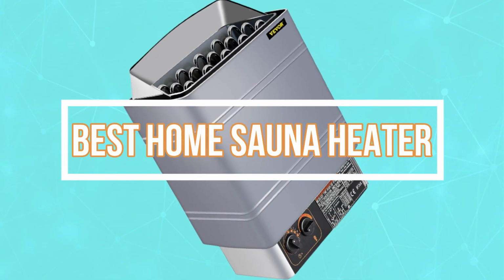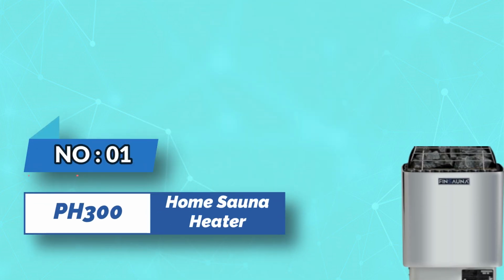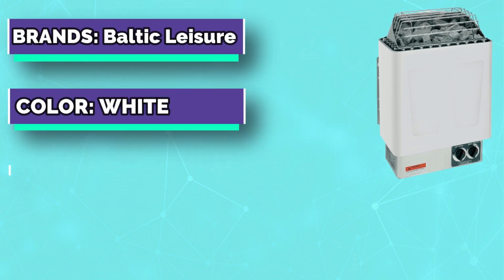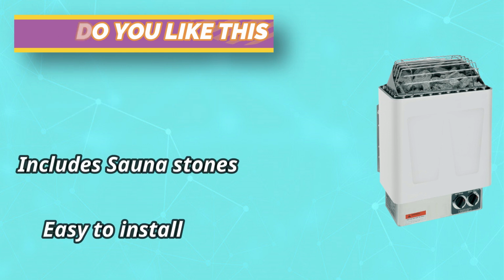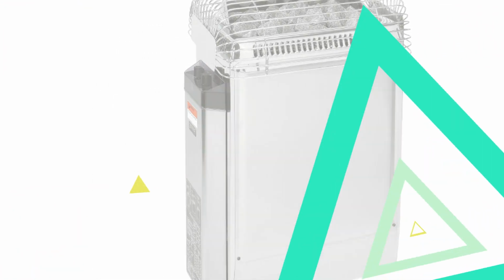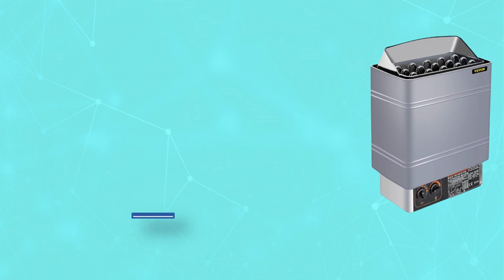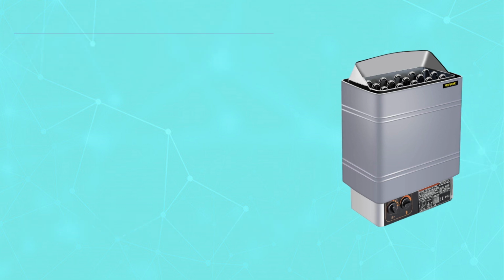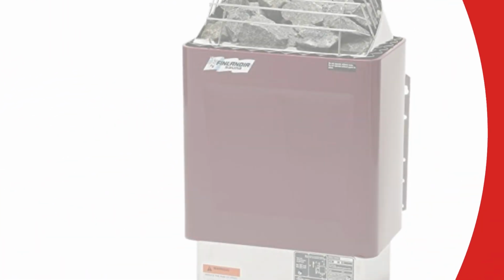Best Home Sauna Heater : How To Get The Most From Your Sauna Session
Are you thinking of buying the best Home Sauna Heater? Then the video will let you know what is the best Home Sauna Heater on the market right now.

➜ Links to the Home Sauna Heater listed in this video:

🔶Product Links🔶

👉 5.
👉 4.
👉 3.
👉 2.
👉 1.

►What to Consider When Choosing an Home Sauna Heater◄

Heating Element: Electric Heaters: Easy to install and control. Make sure it has the right power capacity for your sauna size.

Wood-Burning Heaters: Perfect for those who love the natural aroma of burning wood. Requires more maintenance and attention.

Sauna Size: Consider the size of your sauna room. The heater should be powerful enough to heat the entire space efficiently.

►What we do◄ Our team analyzes lots of Home Sauna Heater reviews that are designed for different kinds of users. We also take expert's suggestions to make the list of the best Home Sauna Heater We will take into consideration quality, features, and price; so you can decide which device is best for you. We hope our findings will help you find the Best Home Sauna Heater for the money.